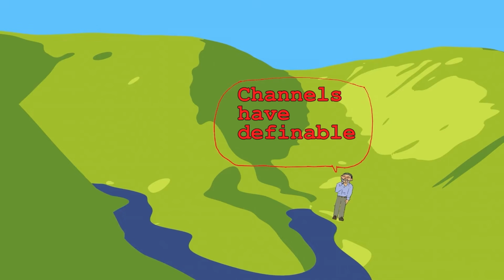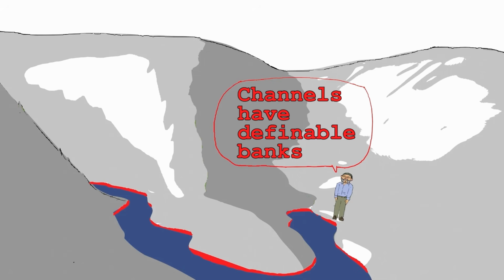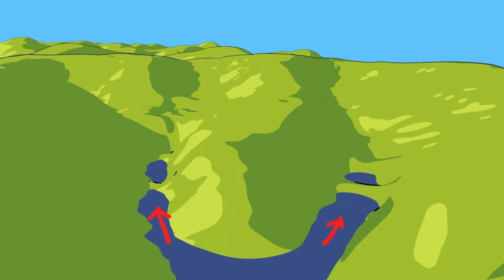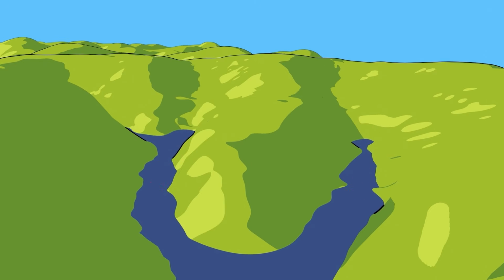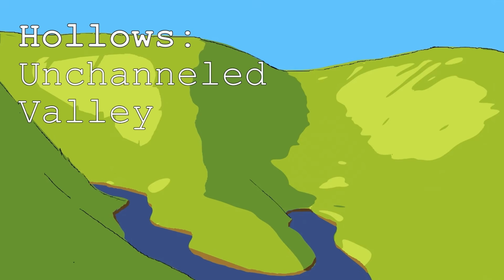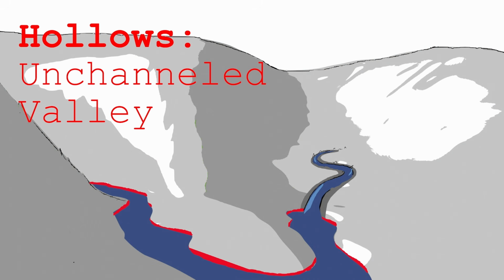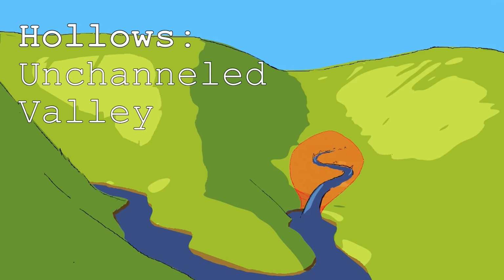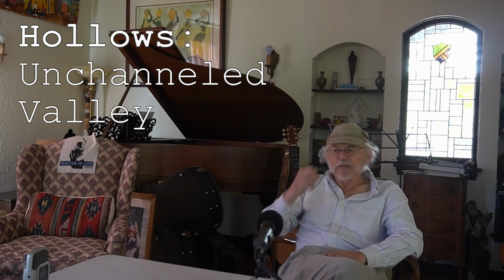Where do Rivers Begin: The Parable of the Snake Tongue (ft. Dr Bill Dietrich)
This is an excerpt from the RSM River Mechanics podcast.

Guest: Bill Dietrich, PhD
Host: Stanford Gibson, PhD
Animator: Corrie Holman-Evans